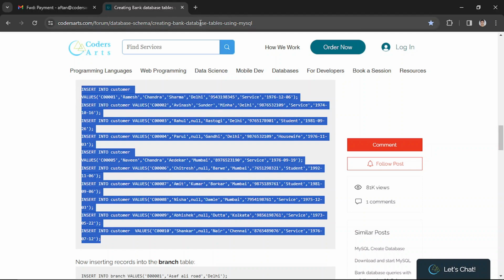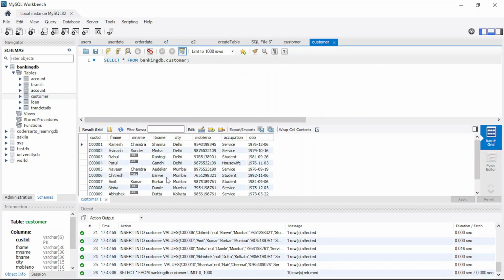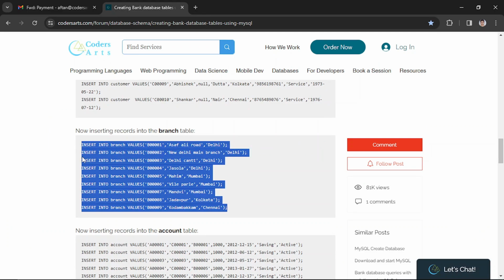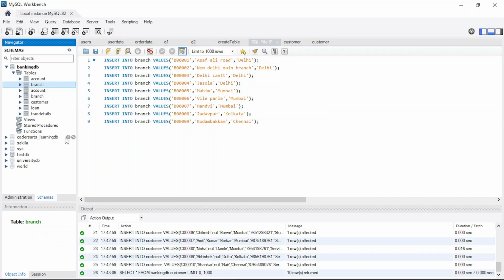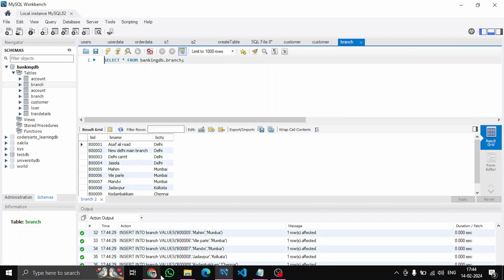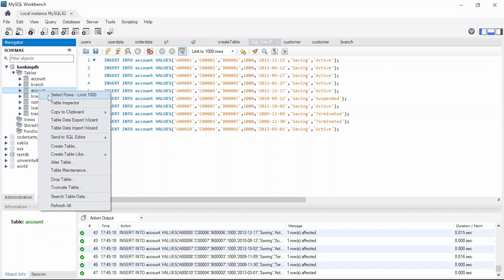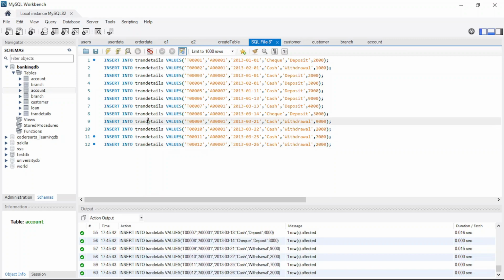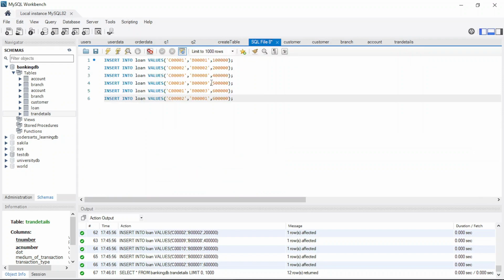2. Inserting Data in Tables | Bank Database Schema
🚀Stuck on an SQL assignment? Dreading your SQL interview? Whether you're a complete beginner or a seasoned developer, Codersarts is your one-stop shop for all things SQL!

💡What We Offer:
✅ Expert SQL help:Get personalized assistance from our team of experienced SQL developers, ready to tackle your toughest challenges.
✅ Homework and assignment help: Don't let deadlines stress you out. We'll guide you through your SQL assignments, helping you understand concepts and complete them confidently.
✅ Practice problems and examples: Master essential SQL skills with our extensive library of practice problems and real-world examples.
✅ SQL Server, MySQL, and PostgreSQL support: We cover all major SQL databases, so you can get the specific help you need.
✅ Interview preparation: Ace your SQL interview with our mock questions, answer guides, and expert tips.
✅ Comprehensive learning resources: Dive deeper with our tutorials, cheat sheets, and other learning materials tailored to various skill levels.

💡Benefits of Choosing Codersarts:💡
✅ Experienced and qualified tutors:Learn from the best! Our SQL experts have years of experience and are passionate about helping you succeed.
✅ Personalized approach: We understand that everyone learns differently. We tailor our assistance to your specific needs and learning style.
✅ Time-saving solutions: Get the help you need quickly and efficiently, so you can focus on what matters most.
✅ Affordable and flexible options: Choose from a variety of packages to fit your budget and learning goals.

💡Ready to level up your SQL skills?